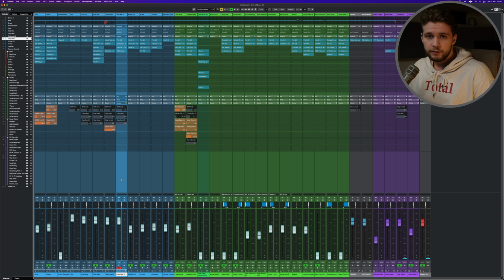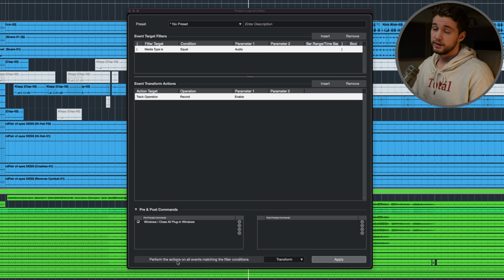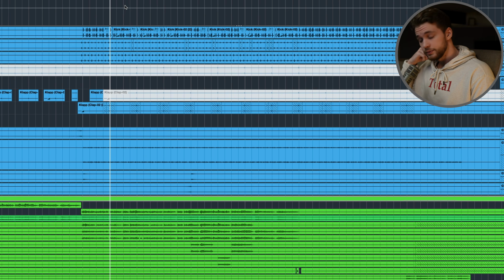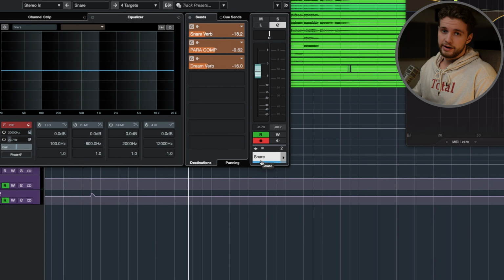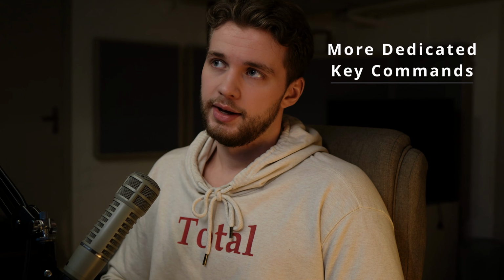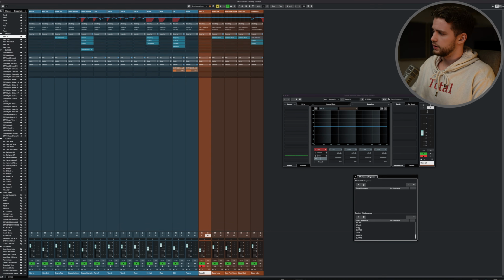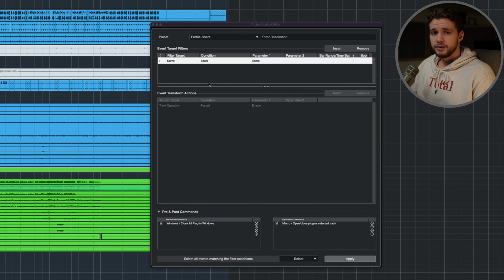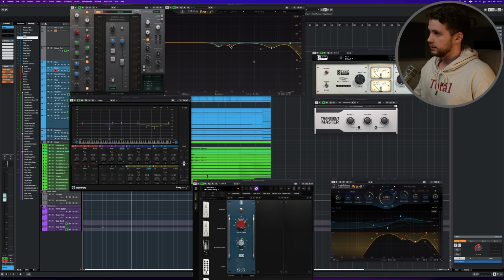What I Want to See The Most in Cubase 15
0:00 Intro
1:29 Request: Changes to Workspaces
1:4 1 Current Method: Select Channel + Opening It's Plug-Ins
4:15 Desired Method: Select Channel + Opening It's Plug-Ins
5:31 1 - Channel Remembrance
6:29 2 - Workspace Settings
7:24 3 - Name Field Active by Default
7:46 4 - More Dedicated Key Commands
9:56 5 - Name Search for Workspace X
10:28 Updating/Changing Comparison
14:10 Summarize + Outro